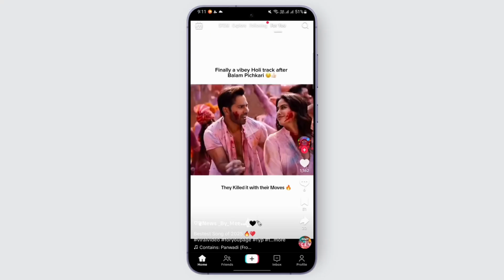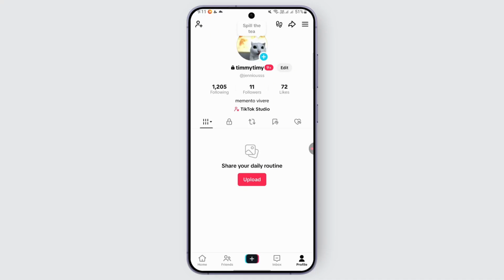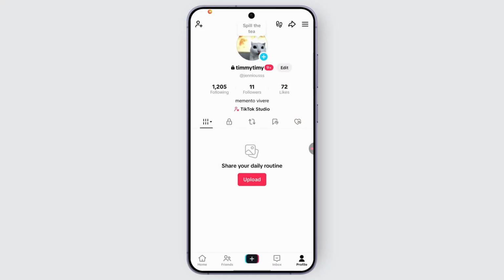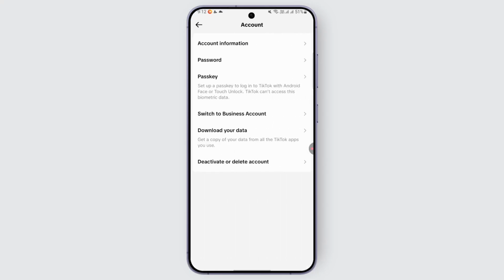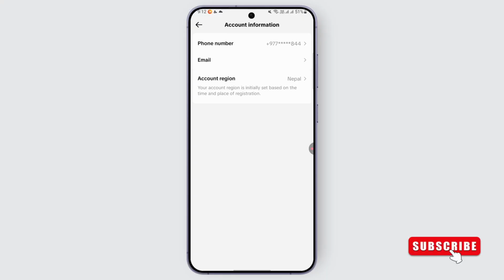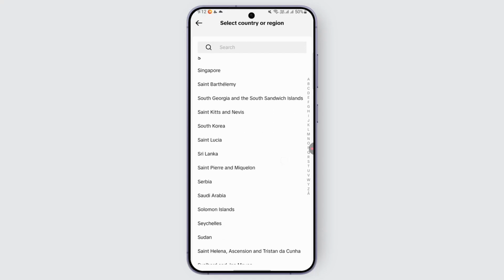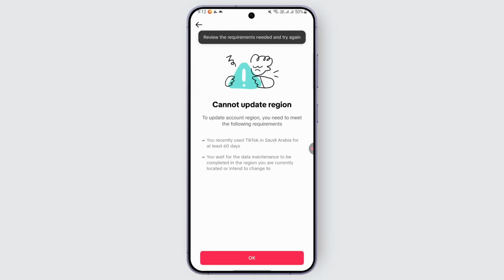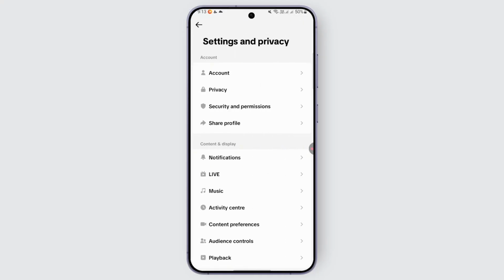How to Change your TikTok Region/Country/Location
How to Change your TikTok Region Country Location (2025)! Want to switch your TikTok region to see more relevant content and trends? This video will guide you through the steps on how to change your TikTok region country location quickly and easily. Whether you're asking, "How do I change my country on TikTok?" or need help with updating your location settings, this tutorial has you covered. Learn the steps to adjust your TikTok region and unlock new videos tailored to your chosen country. Watch now to see how you can change your TikTok region country location today!

Timestamps:

00:00 How to Change your TikTok Region Country Location
00:10 How Do I Change My Country on TikTok?